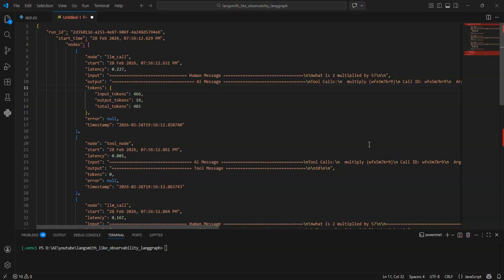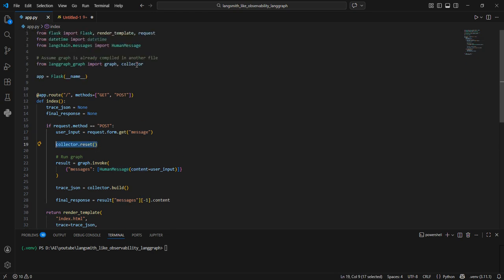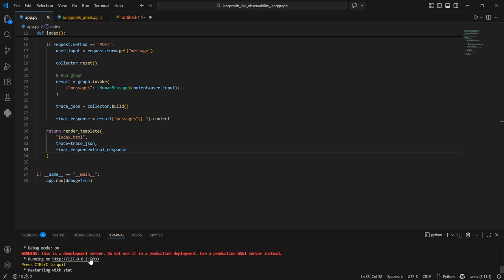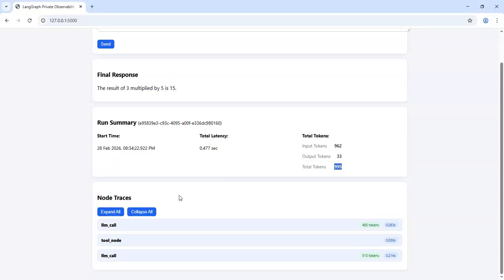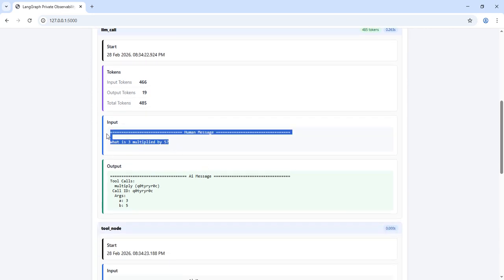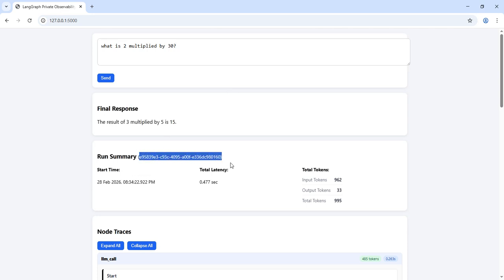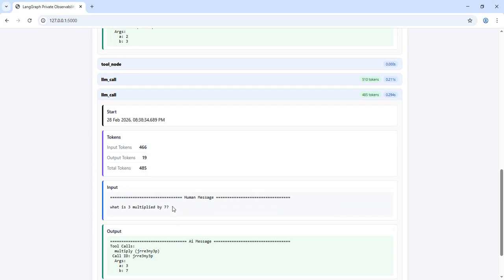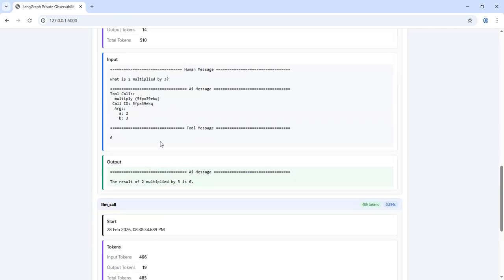Build a Trace Dashboard for AI Agents (LangSmith-Style Observability) | Part 2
In this video we build a web dashboard to visualize AI agent traces in our LangSmith-style observability system.

The UI allows us to inspect LLM runs, view execution traces, and understand how our AI workflows behave step by step.

This kind of trace viewer is extremely useful for debugging AI agents, analyzing prompt behavior, and monitoring production LLM applications.

Topics covered:
• Building a trace dashboard using Flask
• Visualizing AI agent execution traces
• Inspecting LLM workflow runs
• Monitoring and debugging AI applications
• Creating observability tools for LangGraph workflows

This video is Part 2 of the "Build Your Own LangSmith" series where we build an AI observability and tracing platform completely from scratch.